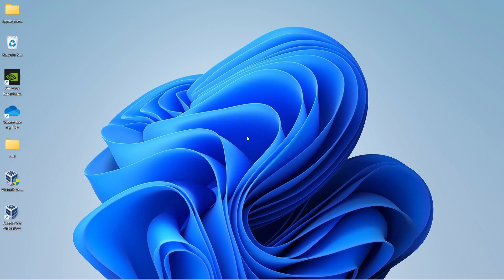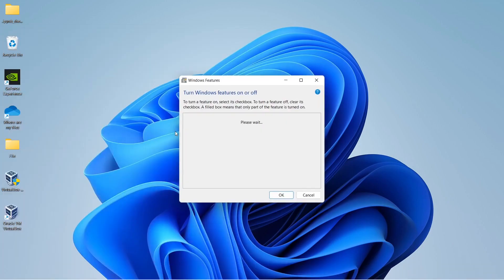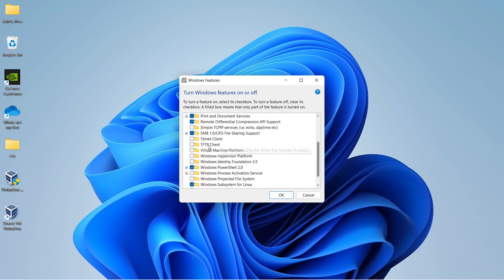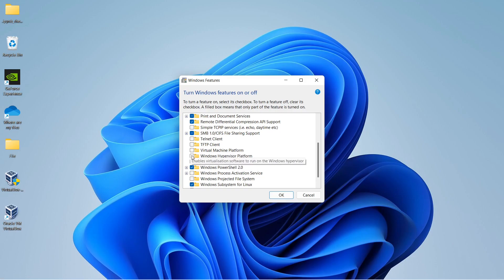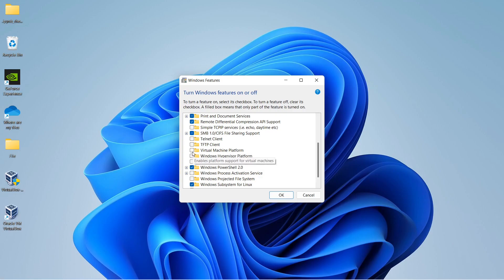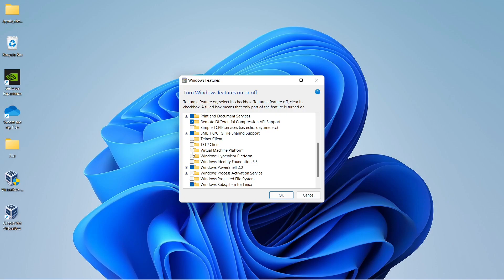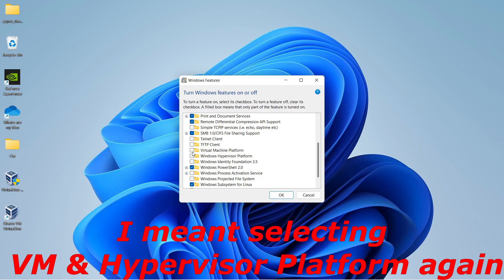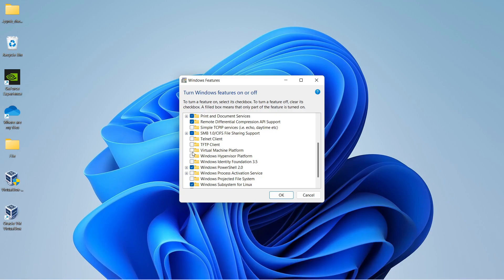End Kernel Panic - Not Syncing: Ubuntu 22.04 Installation on VMware/ VirtualBox | Windows 11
In this video, I shared my experience to tackle the End Kernel Panic error that occurred while trying to install Ubuntu 22.04 on Windows 11.
Note: For Windows 10 you have to enable the options to use virtual machines.
And for Windows 11, you can try disabling/ unticking the options like mine as it worked for me too.

This might help people having similar issues.